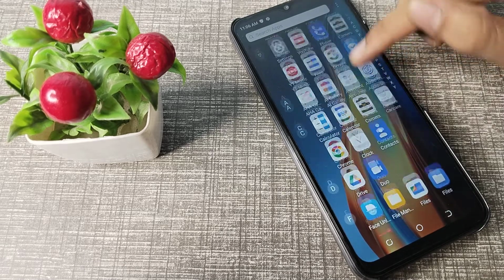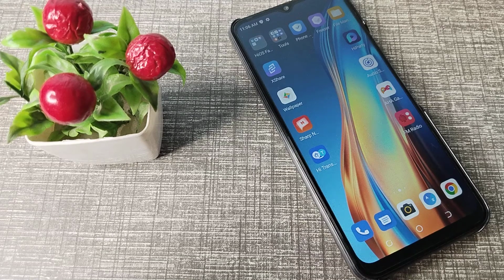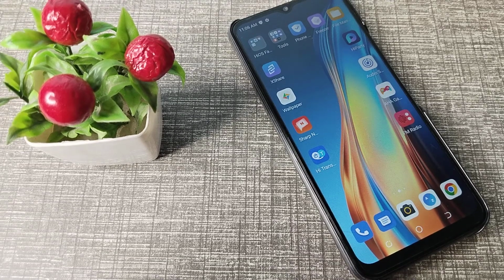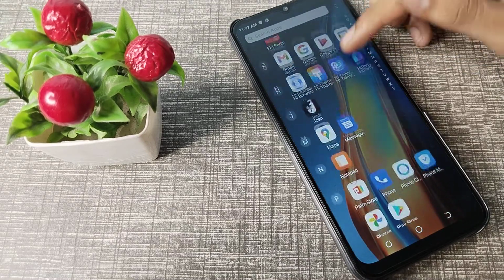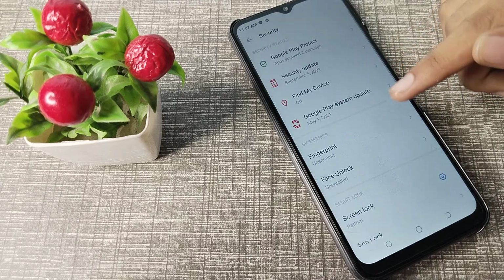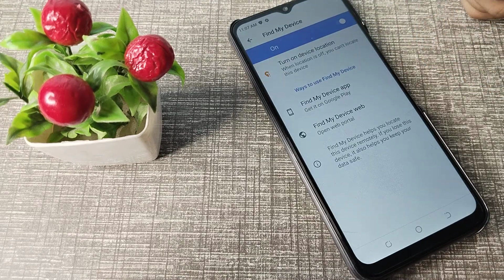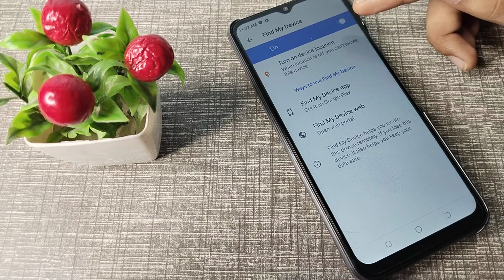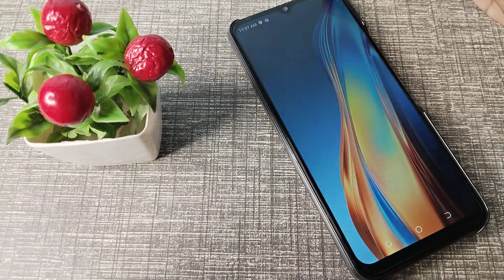How to Enable Find My Device in Tecno spark 9 phone